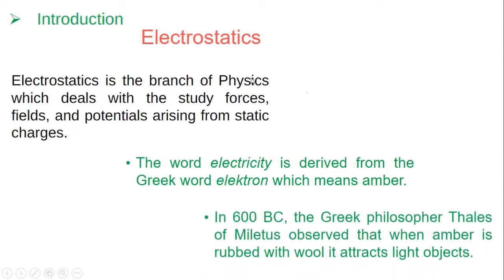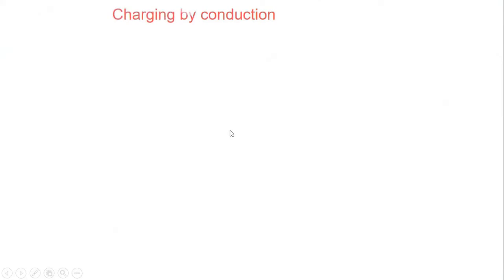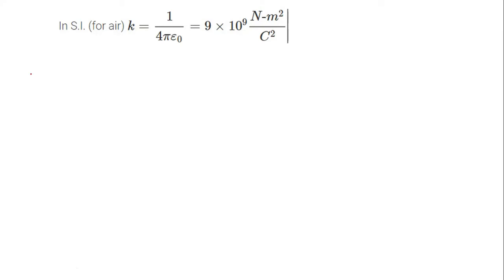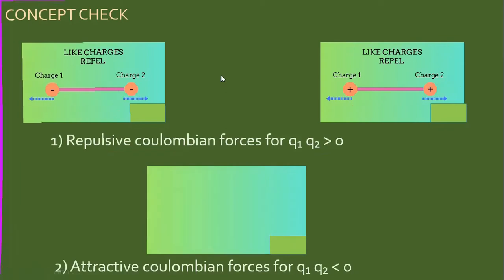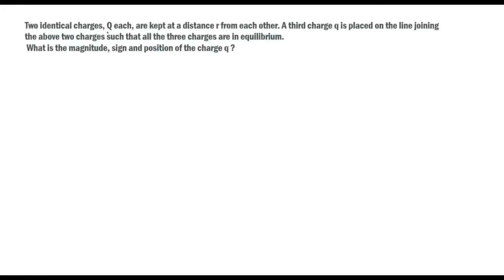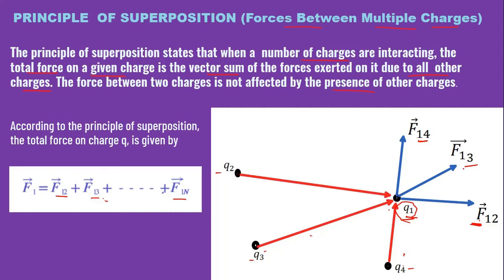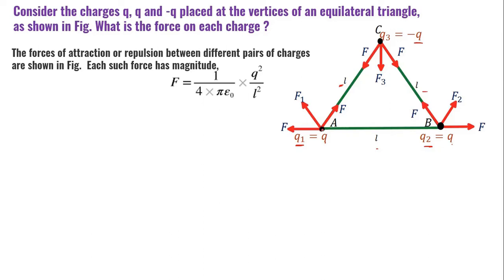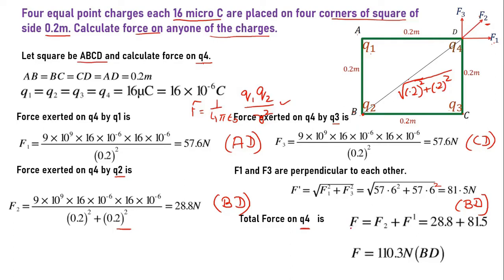Coulomb's Law Full | Physics Class 12 NCERT | Chapter -1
0:00 Channel Intro
0:00:32 Intro: Charge and its properties
0:18:08 Coulomb's Law
0:35:32 Numerical Tips: Coulomb's Law and Quantization of charge
0:45:55 Superposition Principle and its numerical

✔️ Class: 12th | CBSE Board
✔️ Subject: Physics
✔️ Chapter: Electric Charges and Fields (Chapter 1)
✔️ Topic Name: Coulomb's Law
✔️ Topics Covered in This Video:
       ✔️ Introduction of Electrostatics
       ✔️ Origin of Charge
       ✔️ Methods of Charging
       ✔️ General Properties of Charge
       ✔️ Basic Properties of Charge
       ✔️ Coulomb's Law
       ✔️ Coulomb's Law in vector form
       ✔️ Permittivity
       ✔️ Dielectric Constant
       ✔️ Numerical on Coulomb's Law

About Us:
This is an educational channel that gives you NCERT XII (Physics) curriculum based free Notes, Derivations and Numericals.

It is run by subjects expert who are having 20+ Years of teaching experience.

Here the mentors have been the had examiners of CBSE Board XII for years.

So, time to time you will get the tips of presenting the answers of Board Papers that will help you to excel in Boards.

With the moto of:- "NO GOSSIPING JUST FOCCUSSING" the videos are so prepared that the concept of the particular topic is being covered within 15 minutes and you can perform well in any and all exams you give in your academic career.